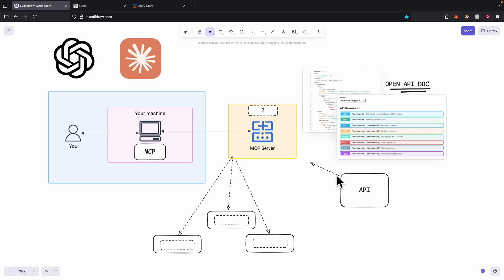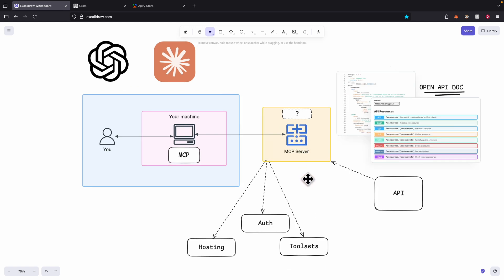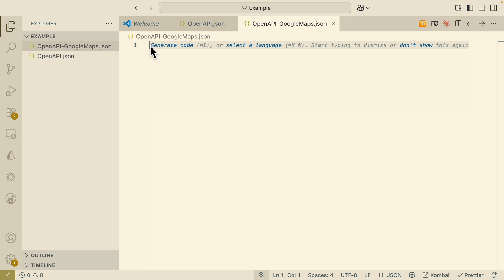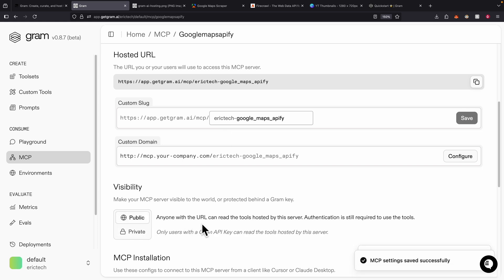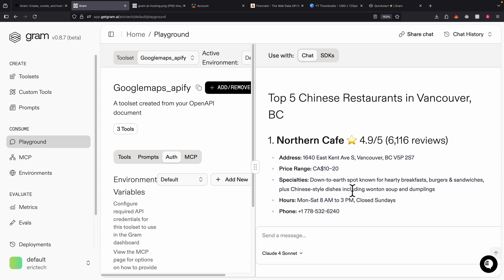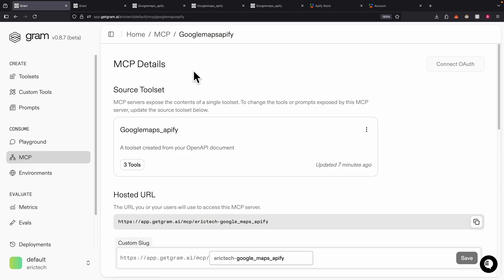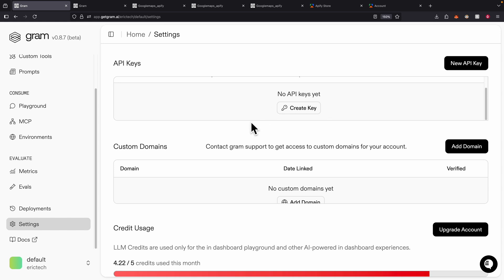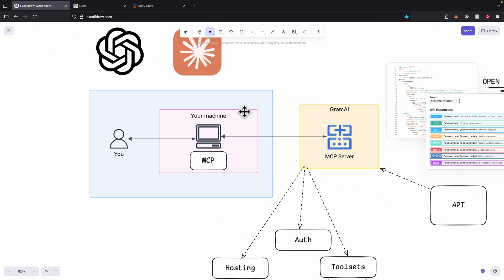GramAI: Build an MCP Server from ANY API (No Code!) - Connect to Claude & AI Agents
Discover how to use GramAI to instantly create a cloud-hosted MCP Server from any API documentation—no coding required! In this tutorial, we connect our new custom AI tool directly to Claude.

GramAI by Speakeasy is a powerful no-code platform that transforms any OpenAPI specification into an "MCP Server," making it a usable tool for Large Language Models (LLMs) like Claude and OpenAI. This video guides you through creating your first MCP Server, testing it in the playground, and integrating it as a custom connector in Claude.

Learn how to manage your MCP Server's visibility and security, and unlock advanced features like chaining multiple tools together with a custom prompt to build sophisticated AI agents. Whether you want to scrape Google Maps, process data, or automate complex workflows, GramAI makes it simple.
🔗 RESOURCES & LINKS

⏰ Timestamps:
0:00 - Intro
1:25 - Uploading API Docs
2:33 - Creating MCP Server
3:45 - Playground Test
4:43 - Claude Integration
5:22 - Claude MCP Test
6:06 - MCP Visibility
6:33 - Toolsets
8:00 - Wrap up